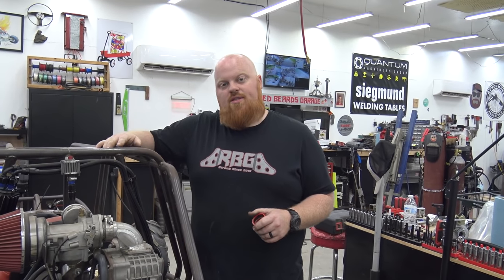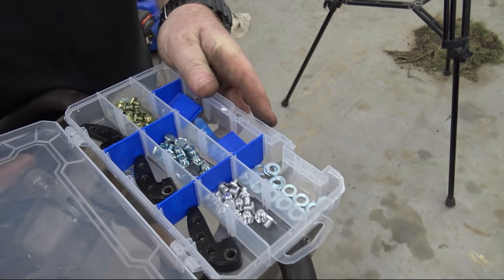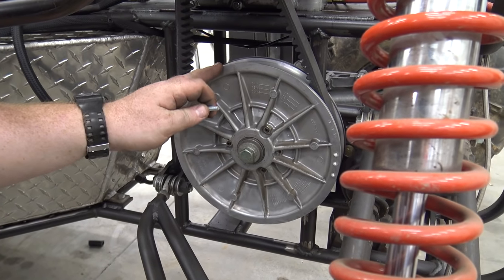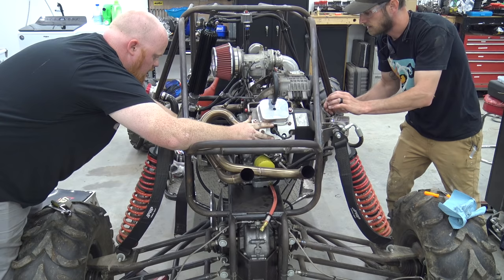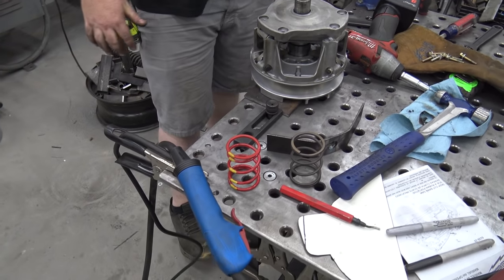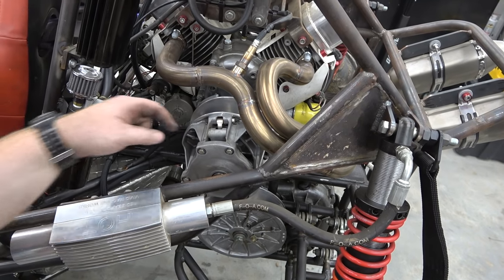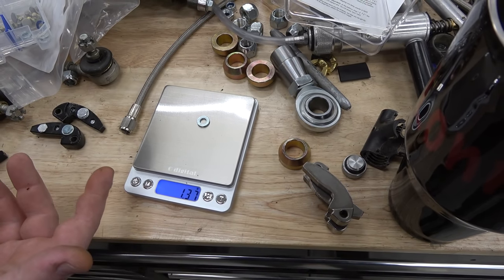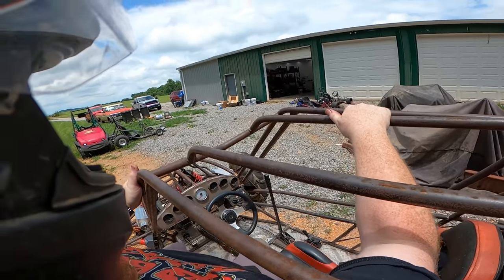Supercharged Predator 670cc Buggy Woods Rip ~ Blown 670cc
Today we install some billet cvt weights from Dirty Dog Performance in our Supercharged Predator 670cc V-Twin! We take it out for a test rip in the woods for the very first time and hit 14psi of boost. The pulley still can use some more tuning but this thing is a MONSTER!!!

Holley Fuel Pump
Holley Fuel Regulator
Fuel Filter
Fuel Level Sending Unit
Fuel Pressure Gauge
Fuel Gauge
Voltage Gauge
Boost Gauge
Wide Band Air Fuel Ratio Gauge
Oil Temp Gauge
Oil Pressure Gauge
Roll Over Valve
6an Line
3/16" Brake Line
Brake Line Double Flare Tool
Brake Line Cutter & Bender
Hydraulic Handbrake
30/40amp Relays
50amp Relay
Relay Fuse Box
16 Gauge Wire
4 Gauge Wire
0 Gauge Wire
Distribution Block
Toggle Switches
50amp Circuit Breaker
Water Proof Heat Shrink
Firewall Grommets

1740 Beard Balm save 15% with RBG15